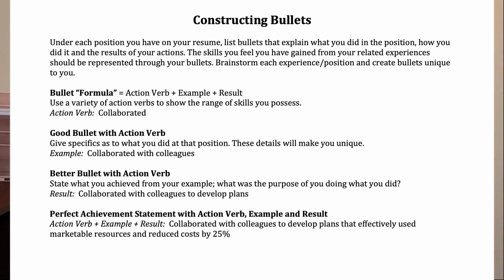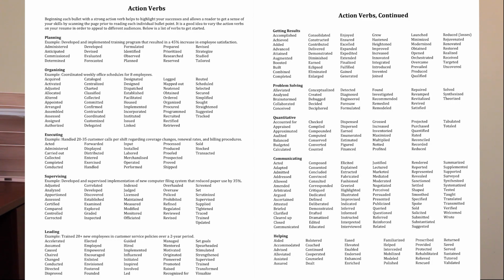Mastering the Experience Section: Wednesday Wisdom with Allison McCain, M.A.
Welcome to another Wednesday Wisdom!
In this episode, we'll dive into perfecting your resume's experience section. From understanding its significance to nailing the bullet "formula," leveraging action verbs, & transformative skills, you'll learn how to elevate your resume game & kickstart your career!